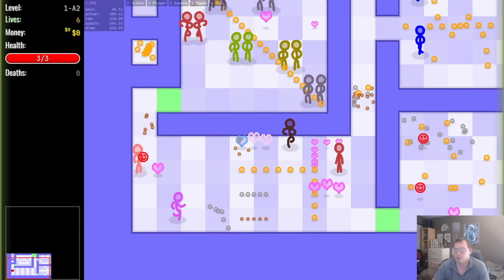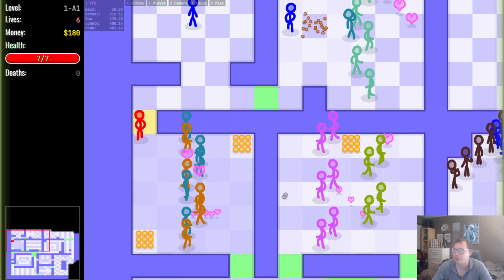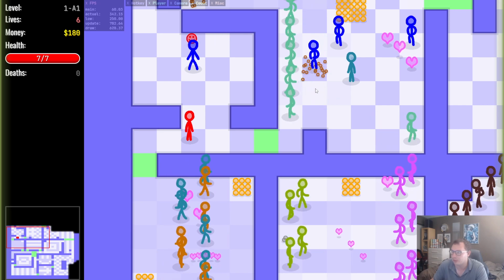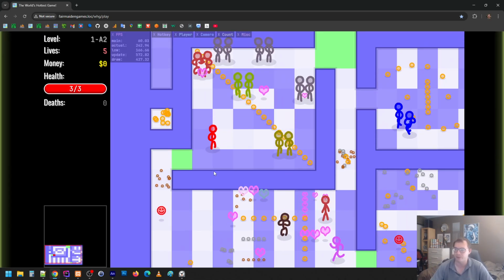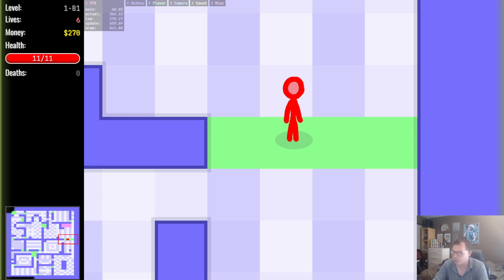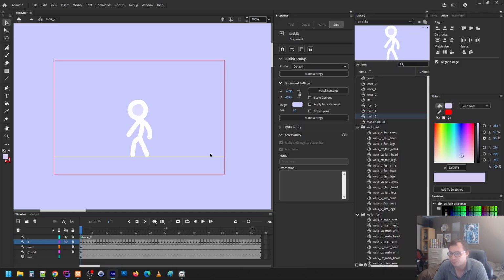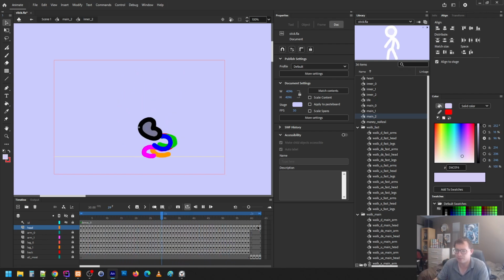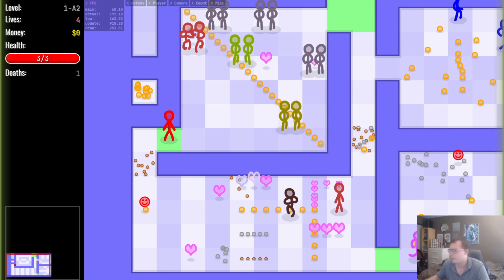Dancing, Background Shading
Minor update which allows background to be shaded manually (in order to compliment level design) and dancing animation when level is completed.